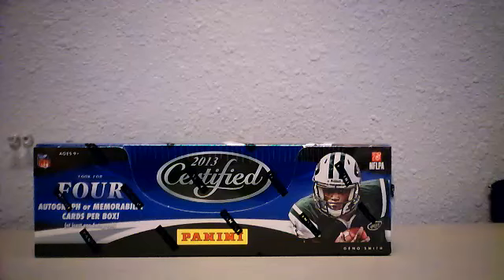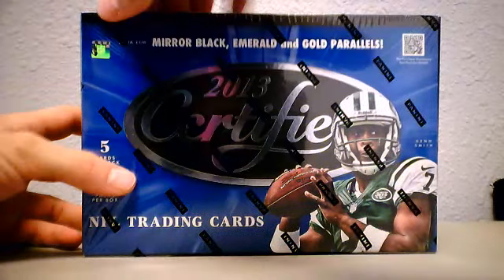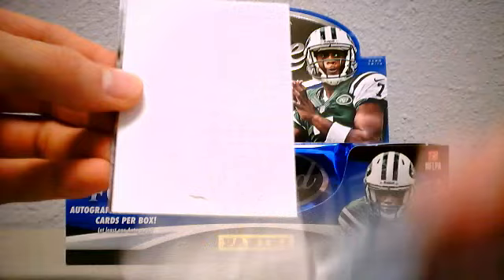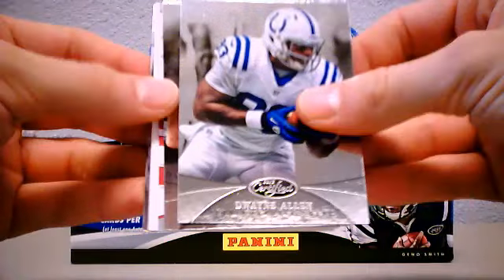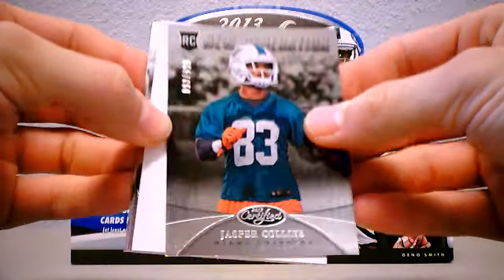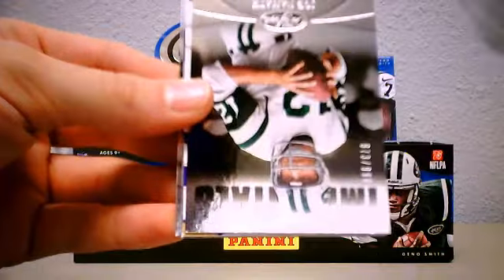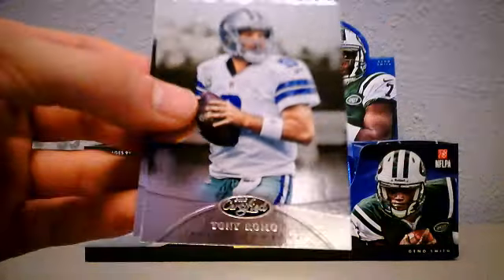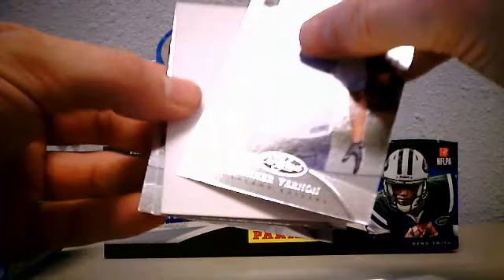2013 Certified Football Box Break